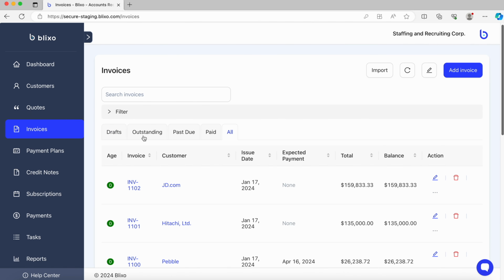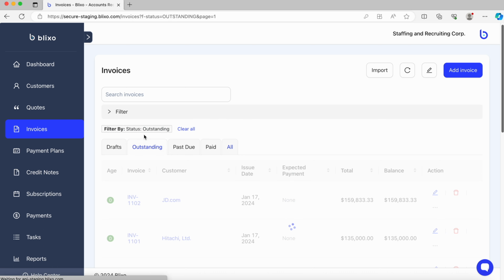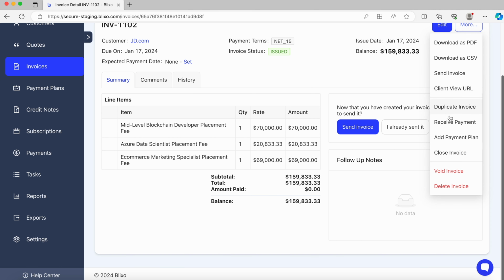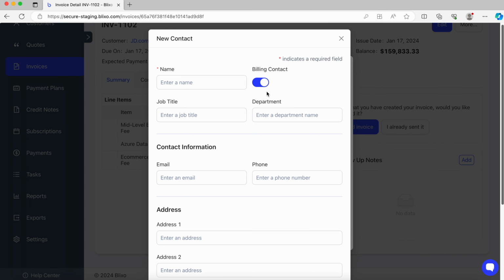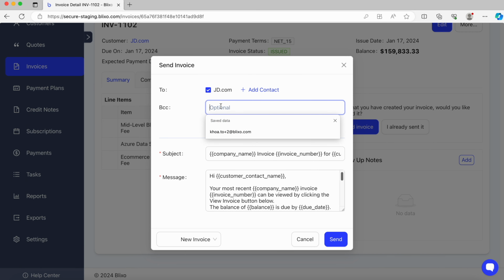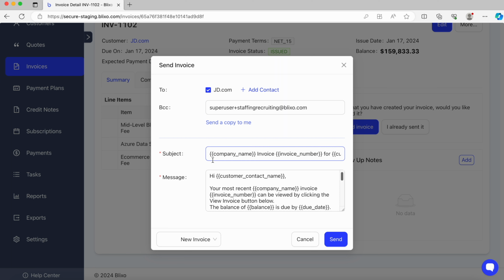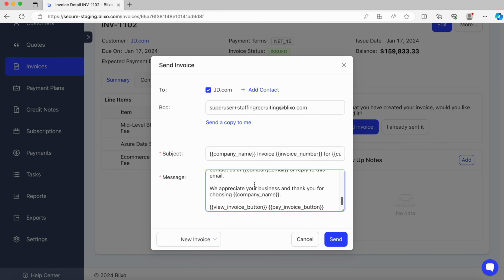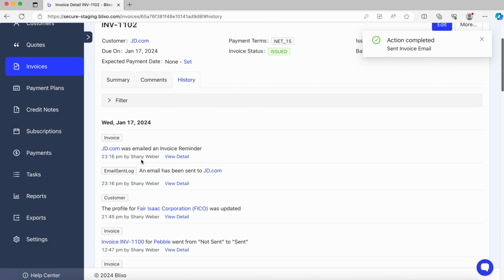How to send an invoice to its customer on Blixo